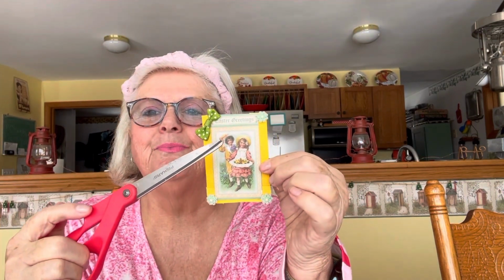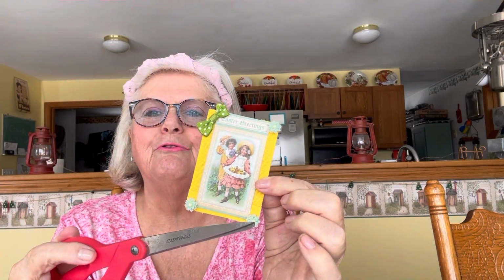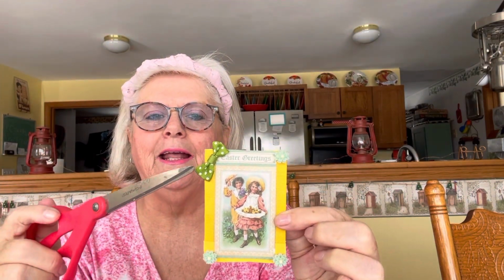decktheyear ​⁠@PennysCraftyCreations mail opencollaboration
Today was an opencollaboration
So let’s see what I made

Hi come on in too

You take a playing card
You decorate  it
Post it on Thursday
Anytime  is fine

Brenda Wanden
72Gordon Hill Road
Chesterville Maine 0493